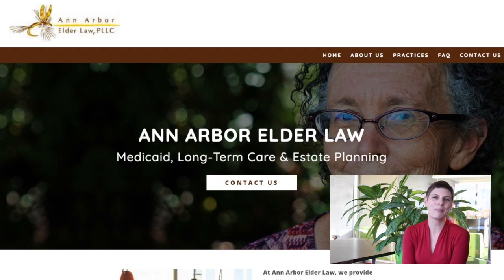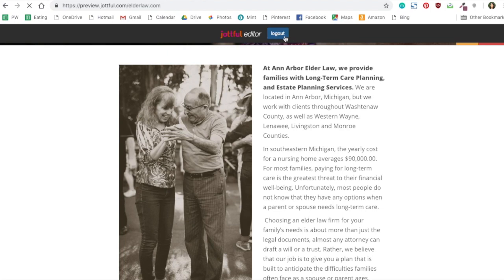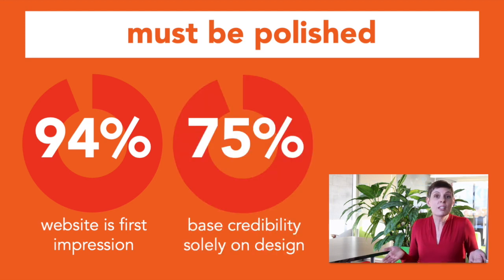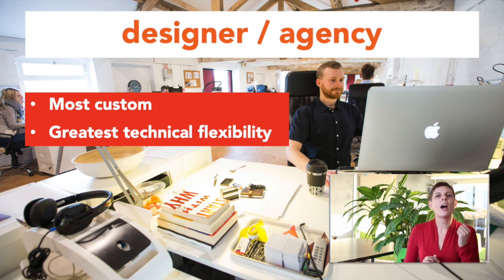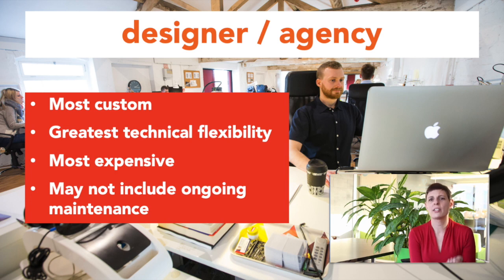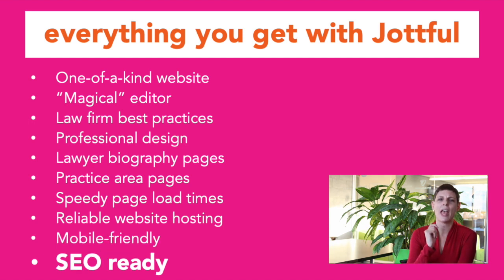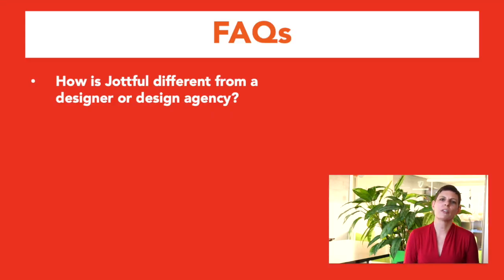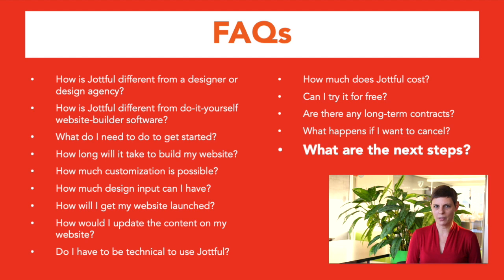How to Create an Amazing Website for your Solo or Small Law Practice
Small law firms and solo practitioners will learn:
- Why a professional website is more critical than they'd expect
- The 7 Essential Elements of a Law Firm Website
- How they can get an effective and modern website *they can actually keep up-to-date* — without breaking the bank